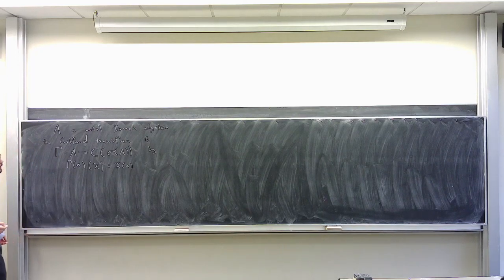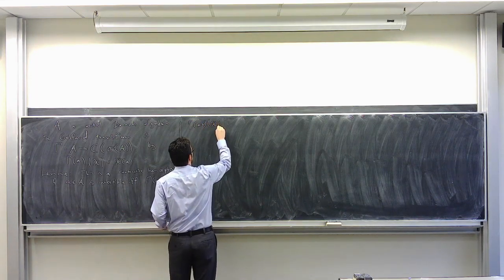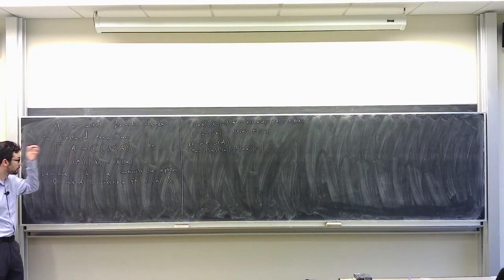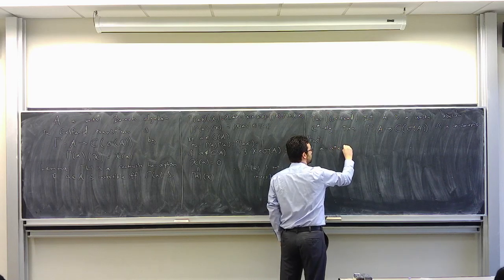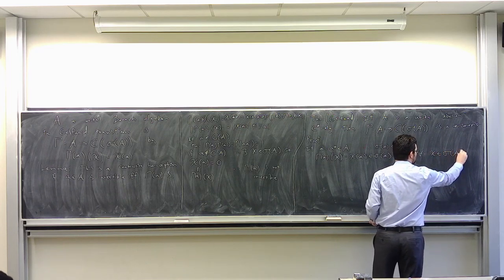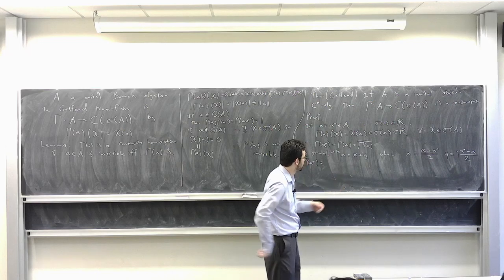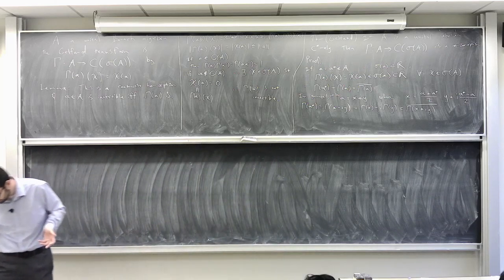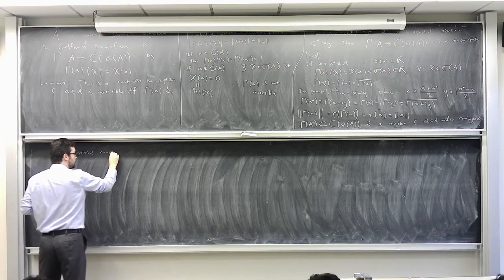Operator Algebras, Lecture 4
Lecture 4 from a course on Operator Algebras (Math 8120) by Jesse Peterson at Vanderbilt University in the spring of 2020.

We prove Gelfand's theorem, which states that an abelian C*-algebra is isomorphic to the space of continuous functions on its spectrum. We also introduce continuous functional calculus, and prove some basic properties.